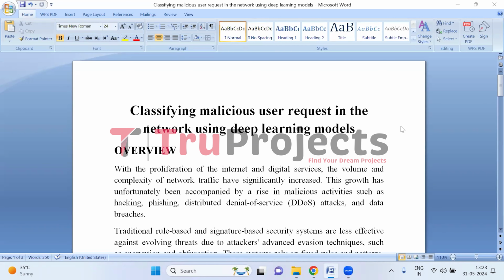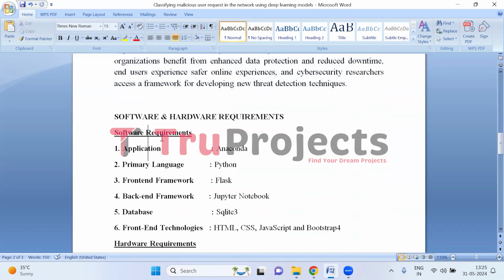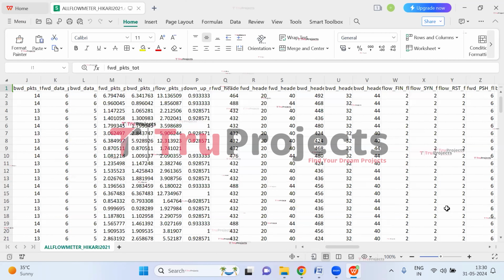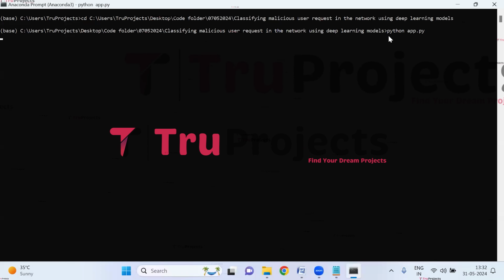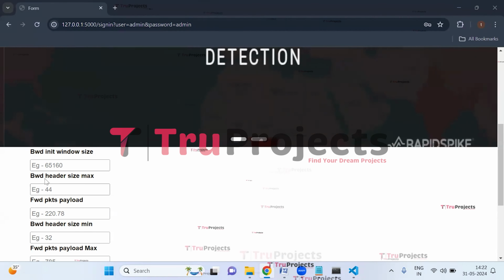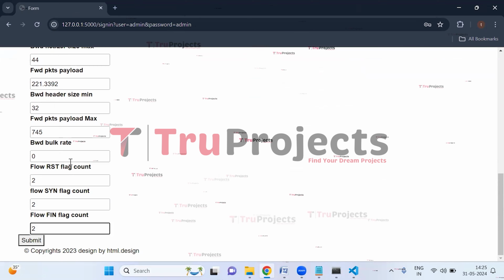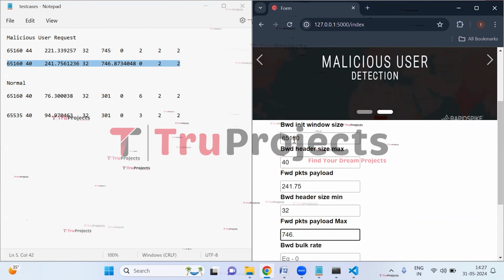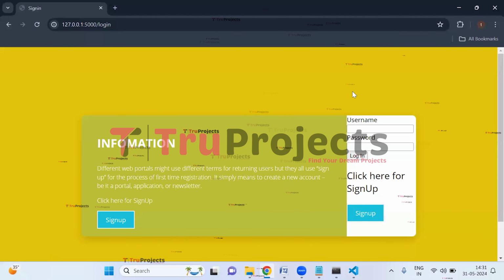Classifying malicious user request in the network using deep learning models 1